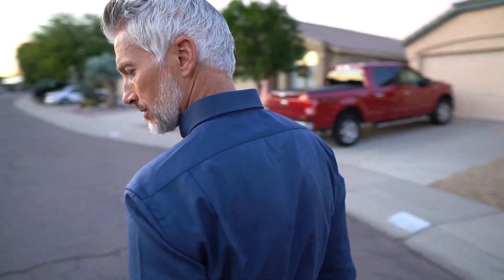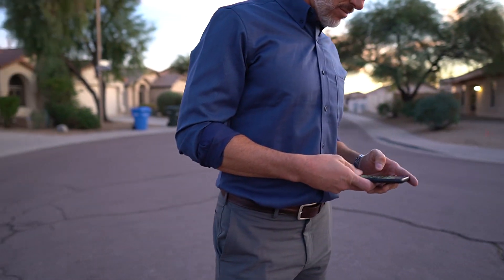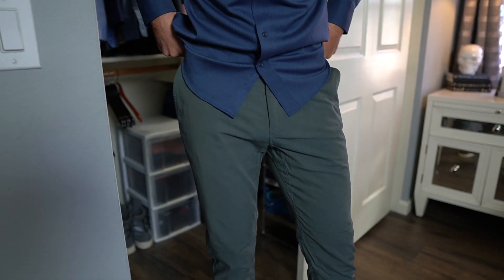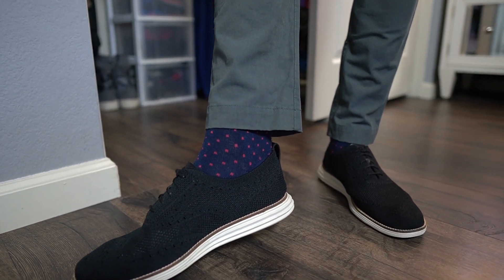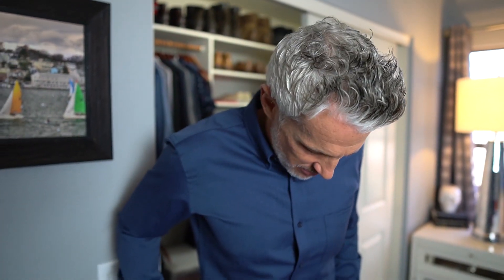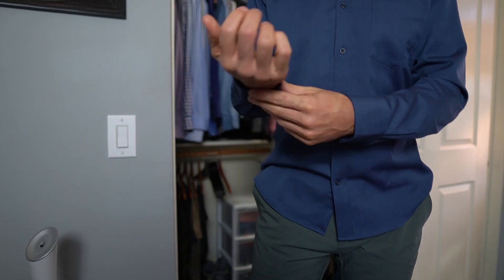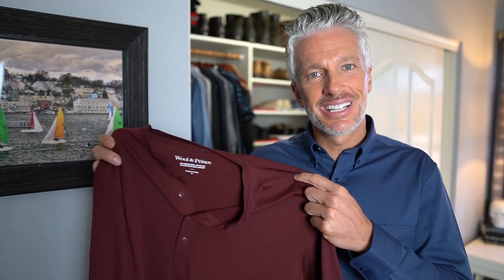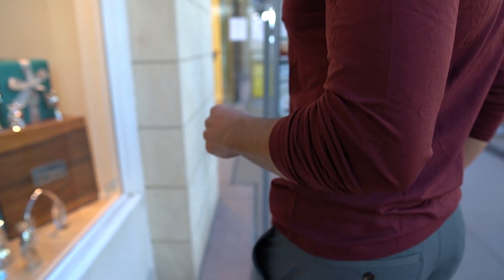WOOL & PRINCE | Full Outfit Review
Wool & Prince uses high quality wool within all of their clothing, making it ideal for situations where you are depending on excellent temperature regulation. The clothing has been extremely reliable when traveling, it did an excellent job in staving off odors and kept me warm in chilly situations.

Measurements:

6'1 180 Ibs
Shoes 12
Pant's 32x32
Dress Shirts 15.5 x 34
Long Sleeve Med
Short Sleeve Med

This is a non-sponsored guide and only suggestions for the brands I believe that are of quality and value.